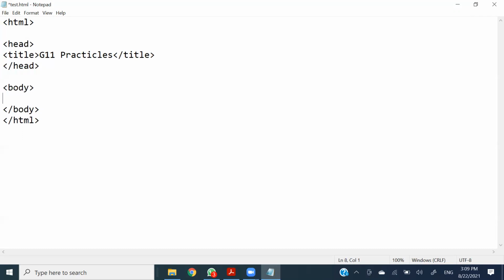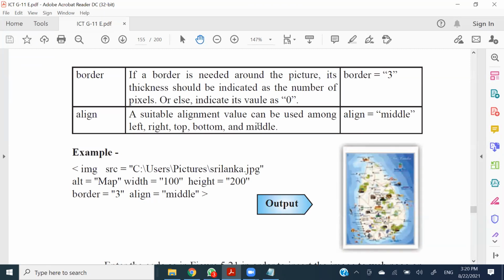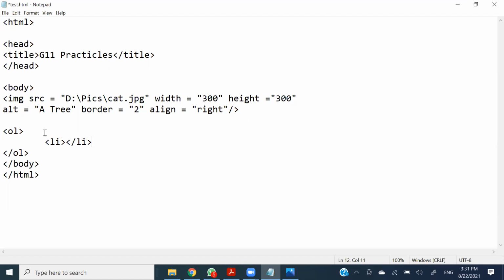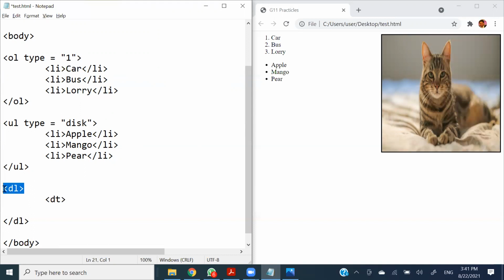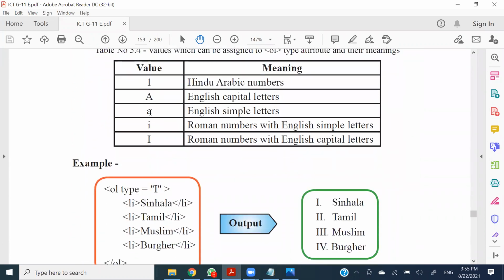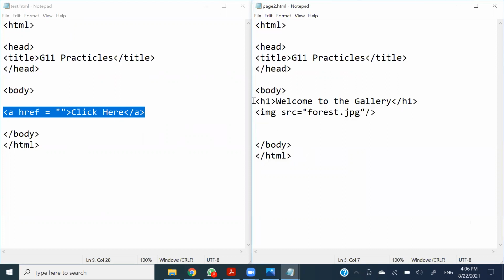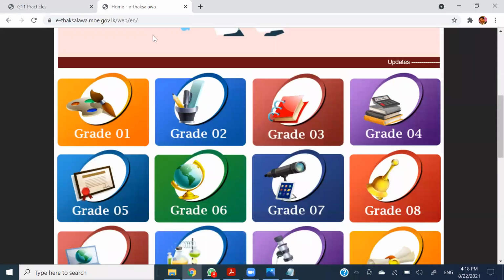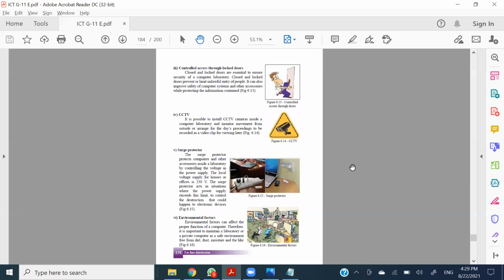G11 ICT Eng @StarLabs 22 08 2021